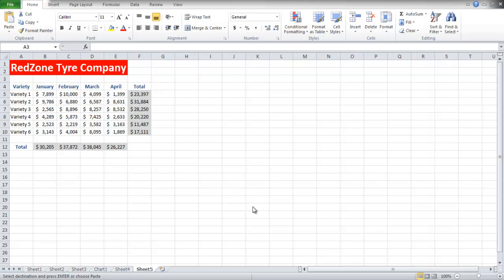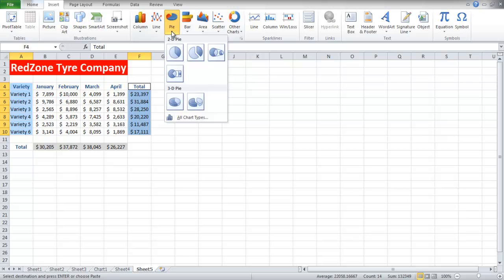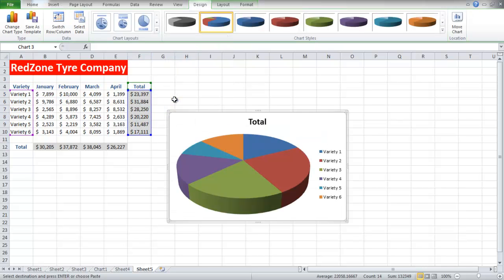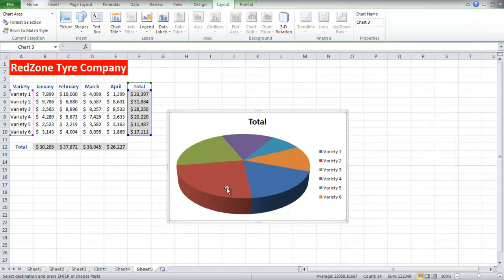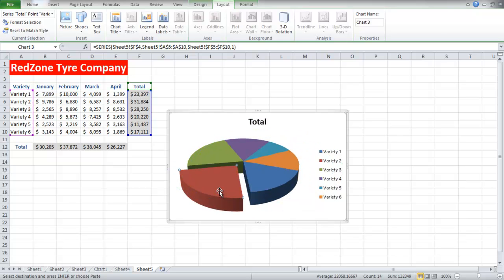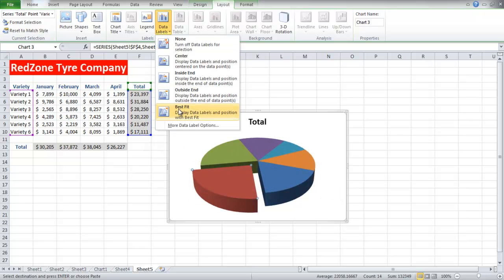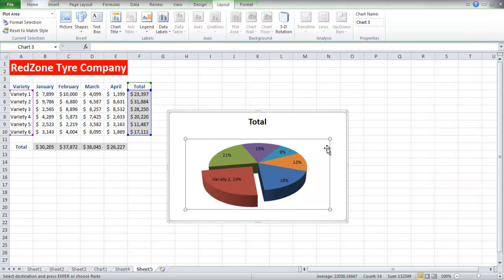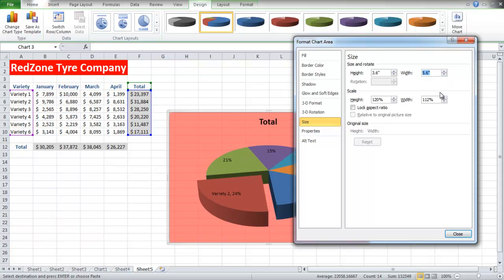How to Create and Modify a Pie Chart in Excel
Learn how to make a pie chart from your data in Microsoft Excel and then modify the details of the chart according to your requirement.

A pie chart, also known as a circle graph, is used to show percentages. A whole circle represents 100% and then it is divided into slices which represent portion of the total. Using a pie chart in Excel helps the person to know the data just by having a glance at it. The biggest piece can easily be noticed. You can even use other things like labels and percentages that can be written on the diagram.

Follow this step by step tutorial to learn how to create and modify a pie chart in Microsoft Excel easily.

Step # 1 -- Insert the Pie chart

In this tutorial we have an Excel worksheet which has monthly data from January till April and is divided into 6 varieties. In order to create a pie chart we need to select the "variety" column and the "total" column. After selecting them click on the "insert" tab and go to the "charts" group. Click on the "Pie" button and from the drop down menu select the first option which comes under the "3-d pie" heading.

Step # 2 -- Rotate the chart

After the Pie has been inserted you will see that each color represents a different variety. The red slice represents "variety 2" and since it has the largest value its size is bigger. If you want "variety 2" to appear at the front then, click on the chart and go to the "layout" tab. In the "background" panel present on this tab click on the "3-D rotation" option. A box will open from where you can change the degrees of the "x" axis in order to make the red slice come in front and the "y" axis to make the chart easily viewable. After you are done with it, click on the "close" button to exit.

Step # 3 -- Click on Data labels button

Since we want to make "variety 2", which is represented by a red slice, more prominent then the rest of the slices, click on the chart and when all the pieces gets selected click on the red slice. Now only red slice gets selected. When the red slice has been chosen, click and drag it outwards. In the "layout" tab go to the "Data labels" option and from the drop down list select the "more data labels options" button.

Step # 4 -- Add Data labels

If you want to add data labels to only one piece in the pie chart in Excel then make sure only the slice is selected. When you select the "more data labels" option a new box will open. Uncheck all the categories which are under the "label contains" title. From here, select "category name" and "percentage" only. When you do that the name of the category along with the percentage it represents of the total output will be displayed on that particular slice. After adding "percentage" and "category name" to the biggest slice, select the rest of the pie chart and add only "percentage". This will differentiate them with the slice which has the biggest value.

Step # 5 -- Change the format of chart

After you are done adding the tables in Microsoft Excel then double click inside the chart box and the "format chart area" box will open. Once the box opens, go to the "fill" tab and from there you can set the background color of the chart and you can even change the transparency level. If you click on the "size" tab, the height and width of the chart can also be adjusted.